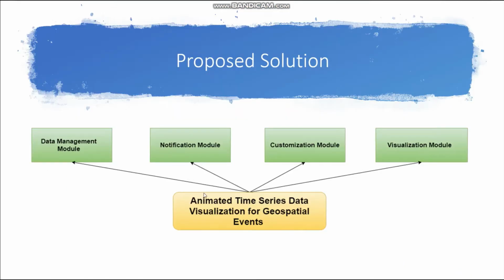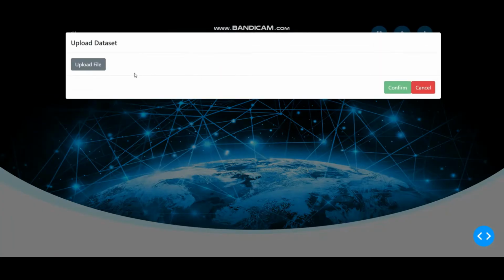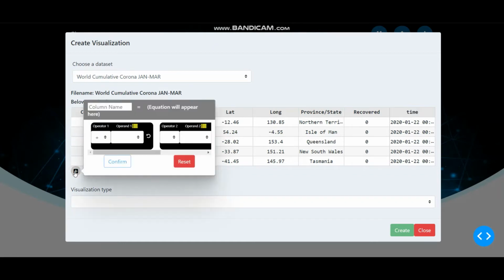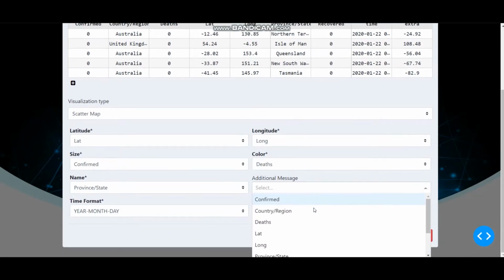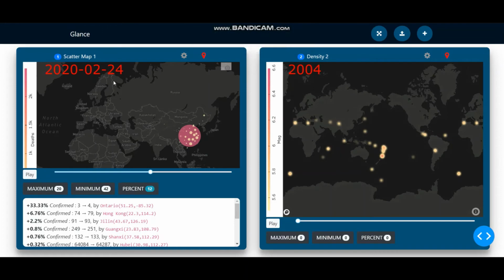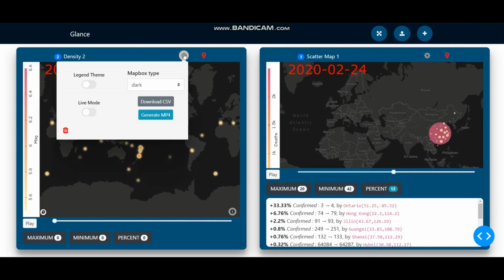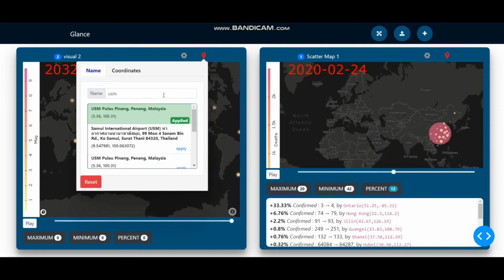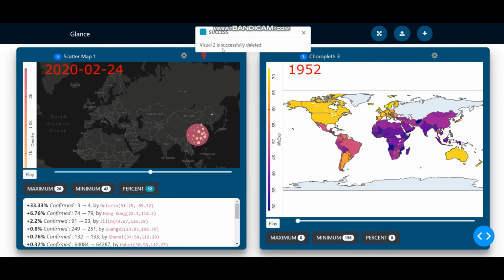CAT400 FYP: MW20210167- Animated Time Series Data Visualization for Geospatial Events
The system, Glance, is an Animated Time Series Data Visualization for Geospatial Events. It offers several visualization types such as Scatter Map, Density Map, Bar Chart Race, Choropleth Map and Carousel (Image Slider).

00:00 - Intro
00:10 - Background
00:30 - Problem Statement
00:45 - Proposed Solution
00:58 - Objective
01:18 - Module Diagram
01:48 - Architecture Diagram
02:03 - Activity Diagram
02:43 - Demo Homepage
03:01 - Demo Upload Dataset
04:50 - Demo Create Visualization
11:24 - Demo Reposition Visualizations
11:54 - Demo Visualization Top Section
16:31 - Impact & Benefit

CAT400 Undergraduate Major Project
MW20210167-  Animated Time Series Data Visualization for Geospatial Events